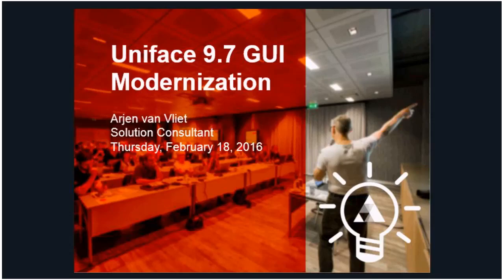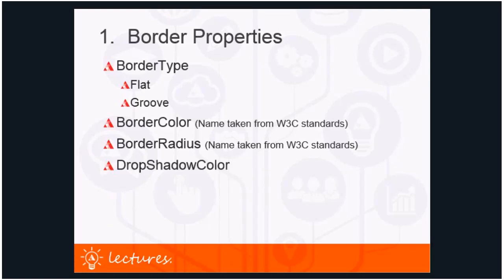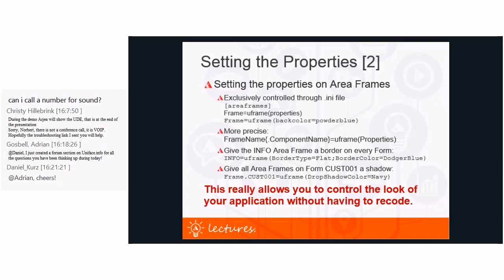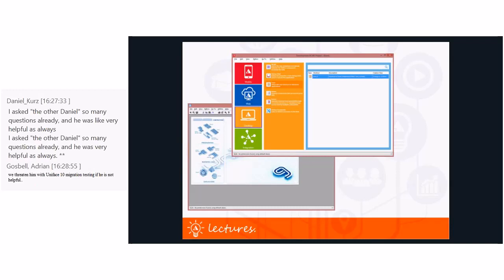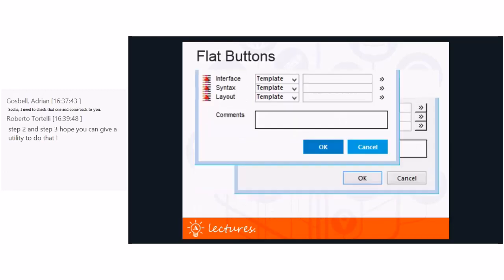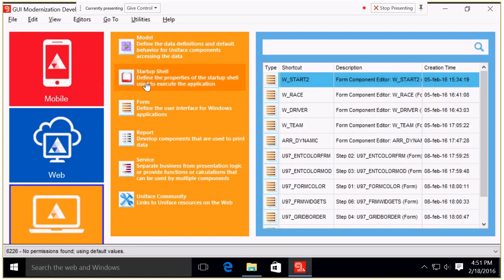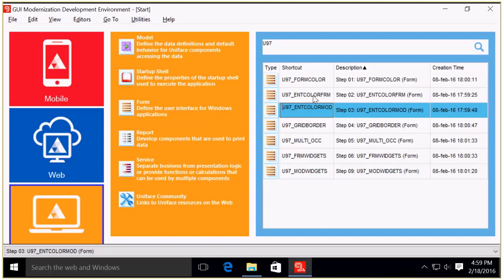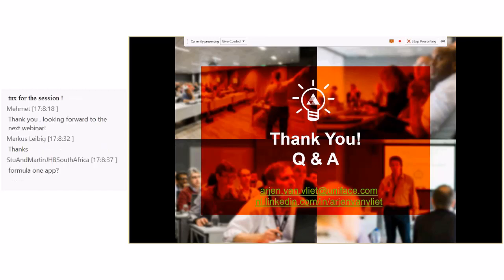Uniface Lectures Webinar Series: Modernization (Full Video)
Learn about the latest Uniface 9.7 functionality to modernize the GUI of your Uniface client/server applications. How to give these applications a Windows 10 look and feel and working with different screen resolutions.

This webinar video will go into more detail about functionality, as well as give tips and tricks that will help you with your day-to-day work.